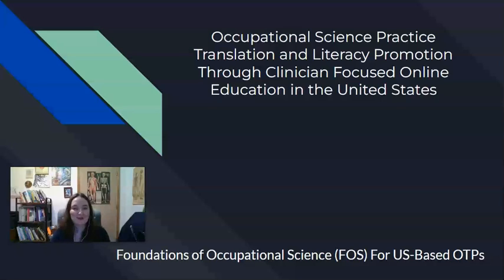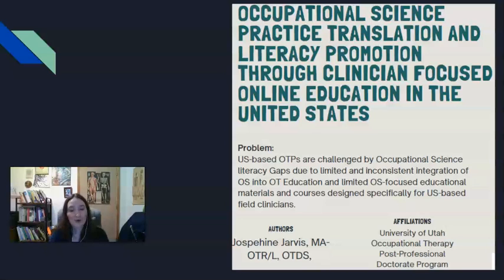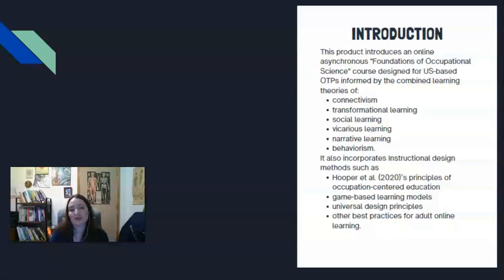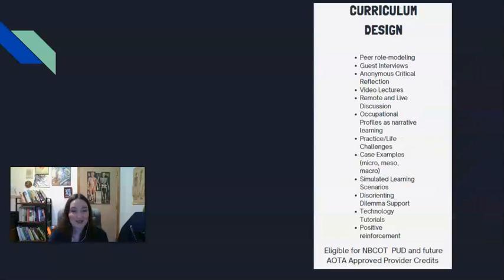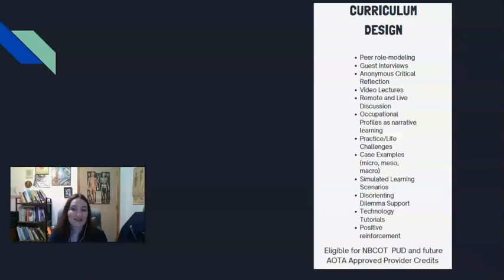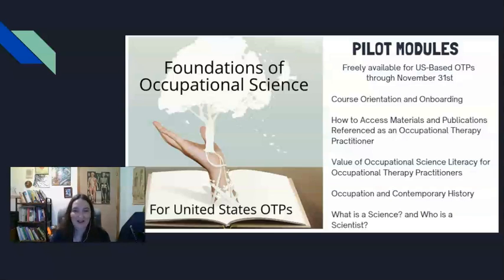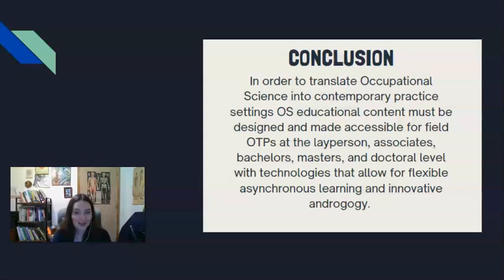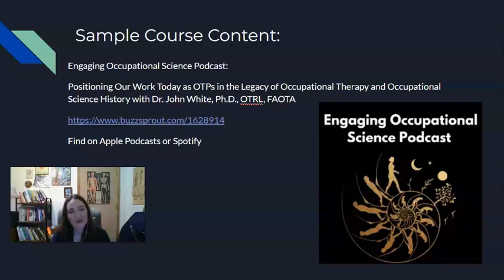Josie Jarvis: Foundations of Occupational Science Course Capstone Poster Presentation 2022 SSO:USA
This is Josie Jarvis's  Capstone Course virtual poster presentation for the 2022 SSO:USA Conference.